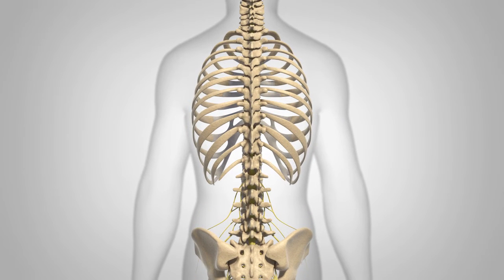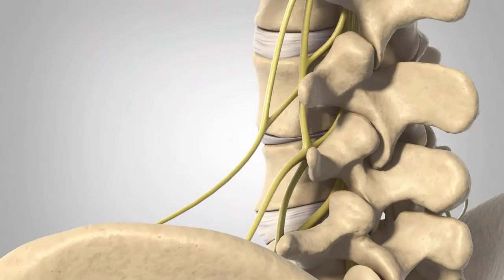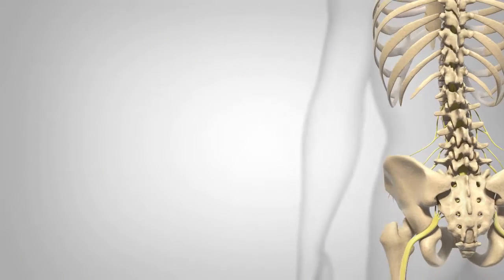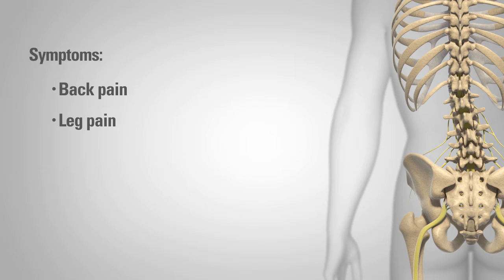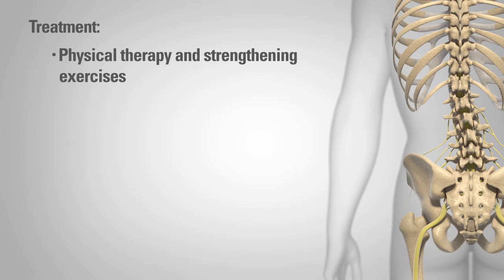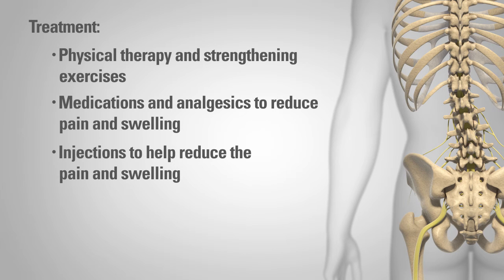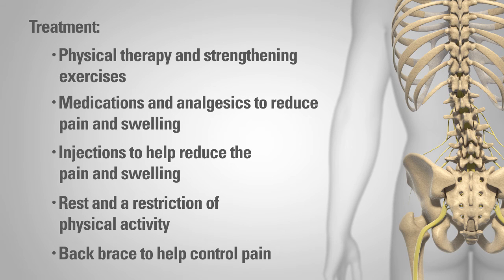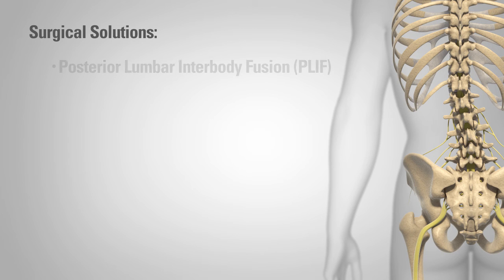Adult Degenerative Scoliosis - Patient Animation